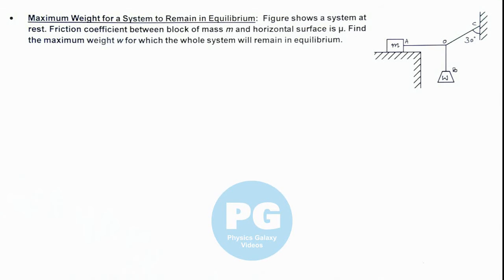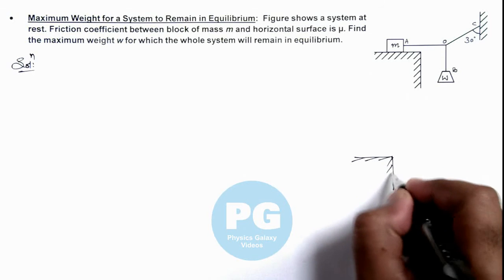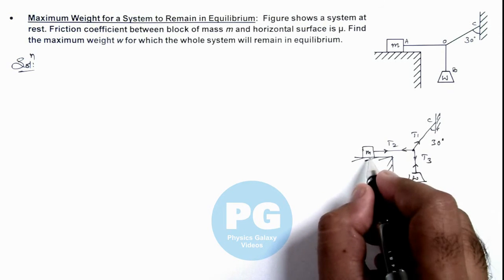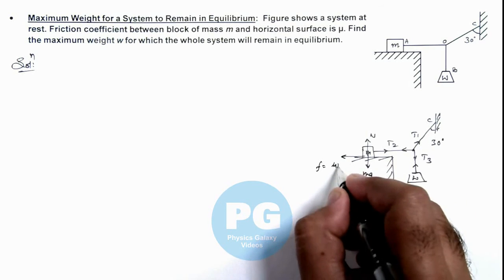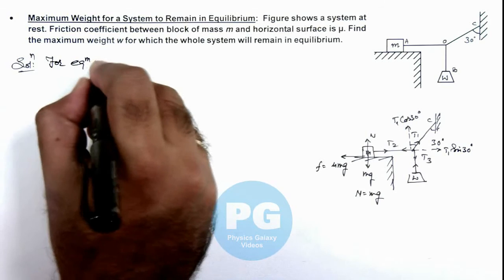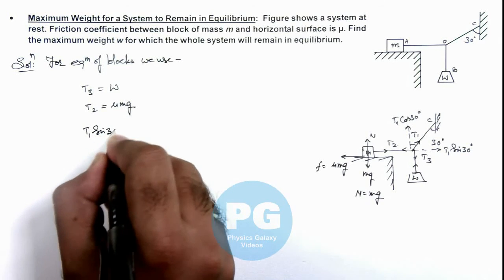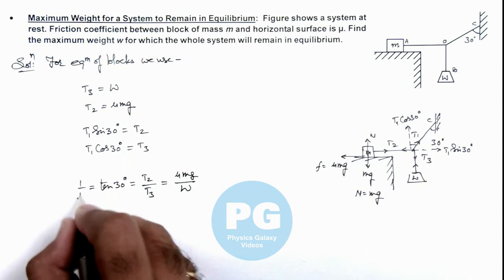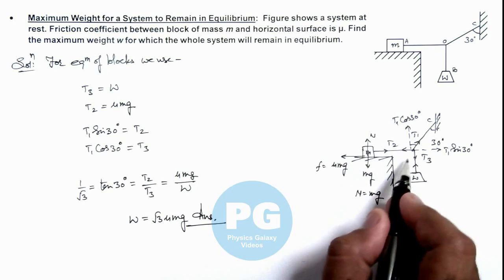Adv Illustrations – Max Weight for a System to Remain in Equilibrium | NLM #9 for JEE Adv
Ashish Arora Sir has taken up a case of Max Weight for a System to Remain in Equilibrium which is important for select in IIT.